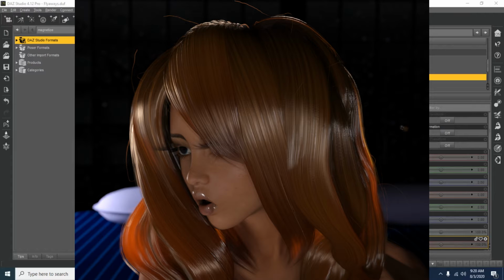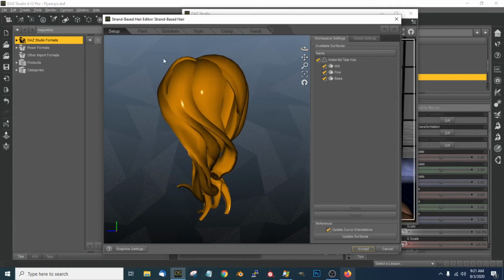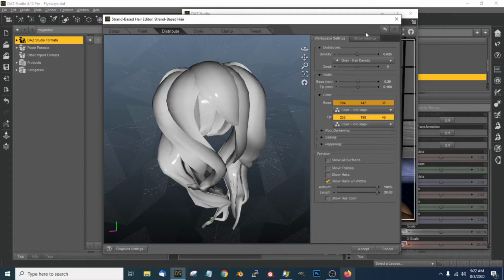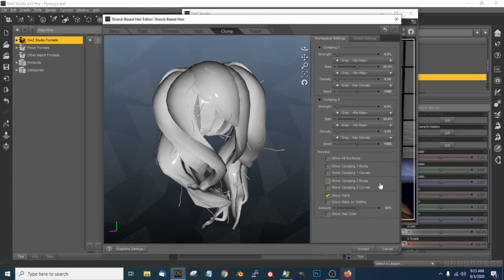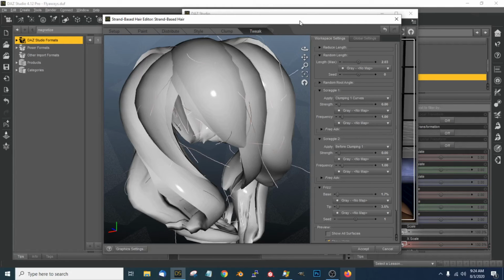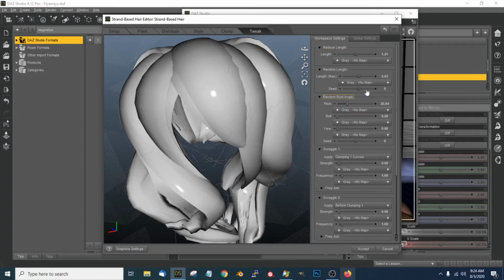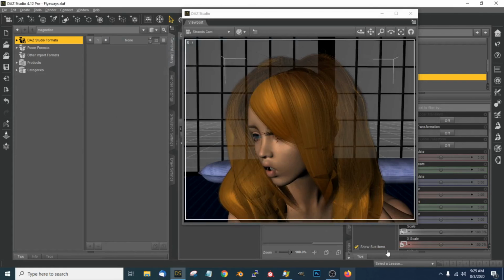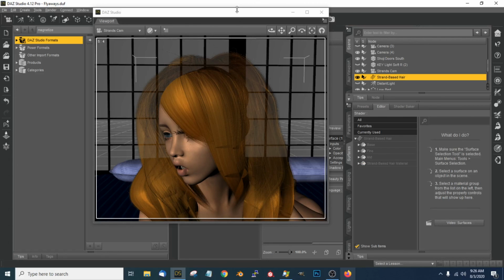Flyaway Hairs in Daz Studio the Easy Way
Daz3D "flyaway" hairs using Strand Based Hair to enhance the realism of any Daz Studio or third party hair.